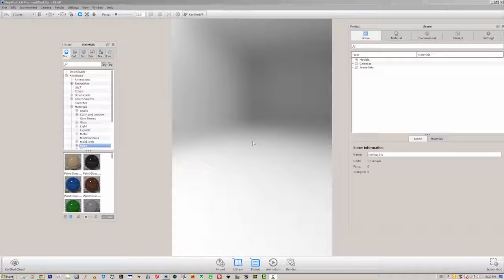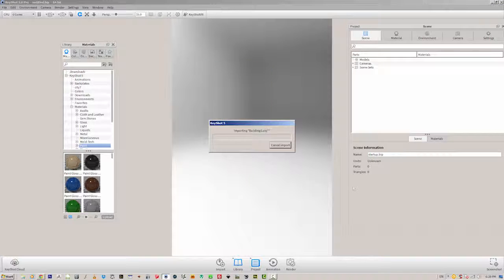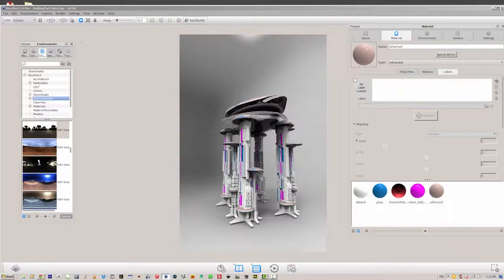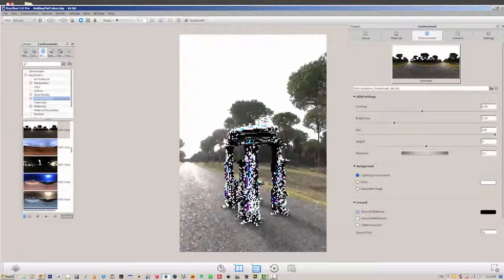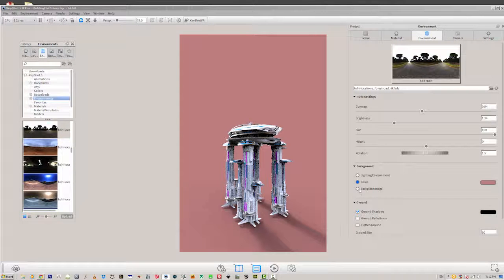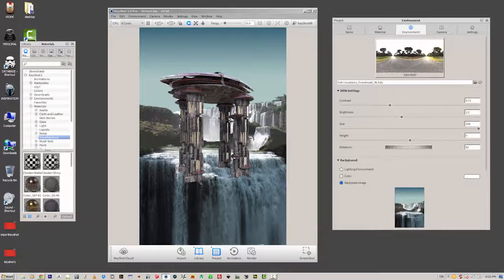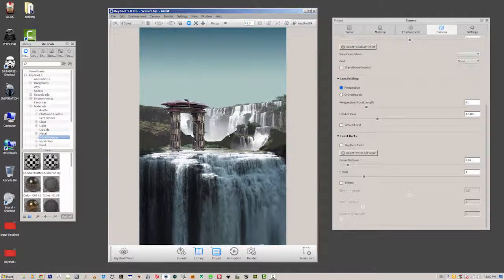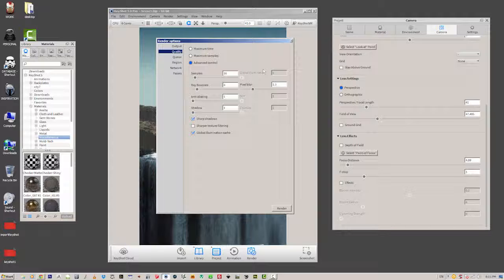Modo tutorial: Model a sci-fi scene: Part 6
This video by Ruben Alvarez came with his tutorial in issue 196 of 3D World magazine.